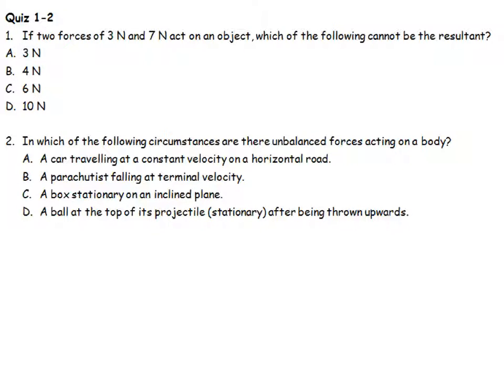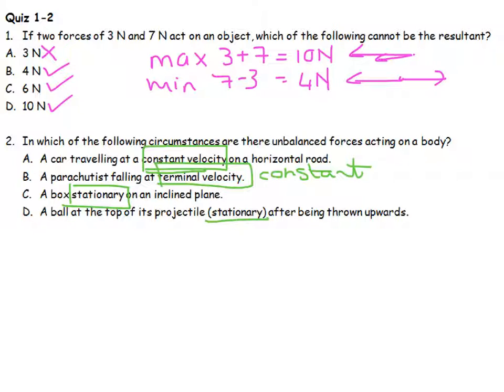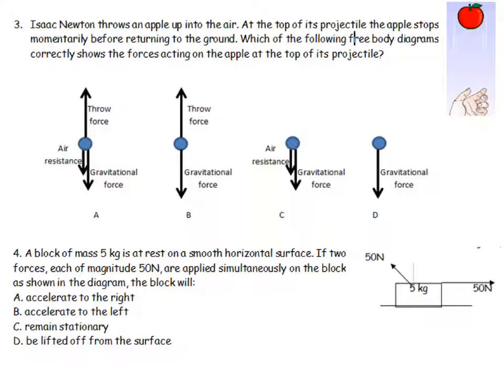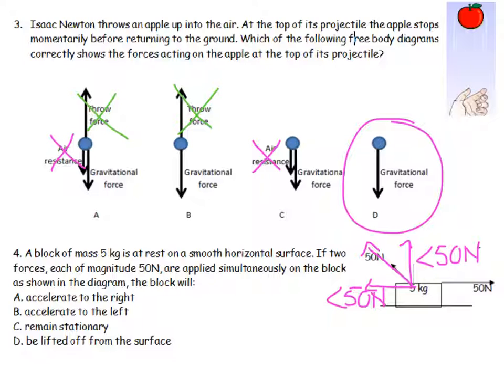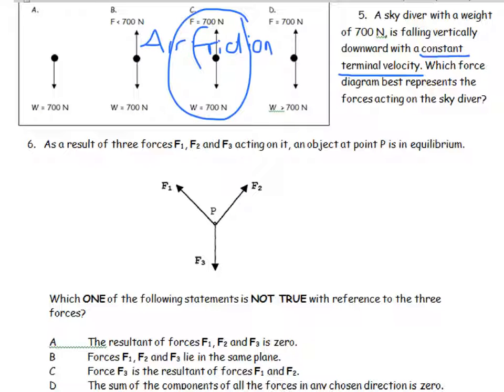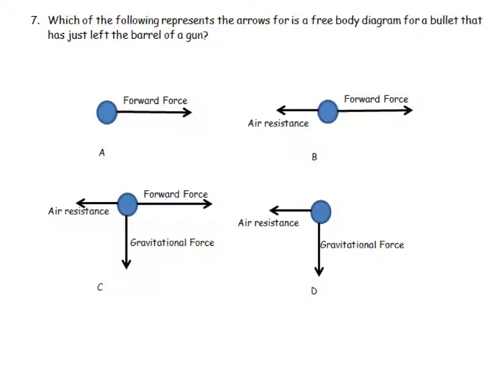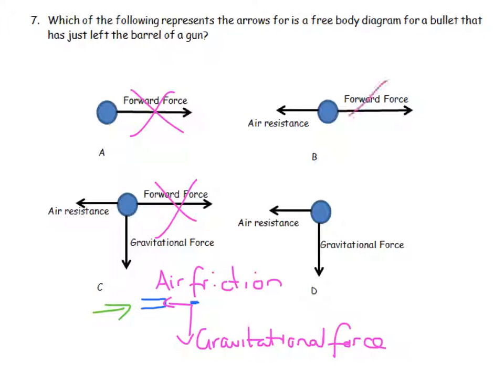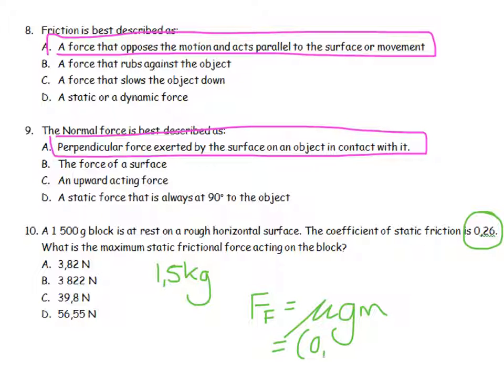6.2.2. Newton 1 2 Quiz